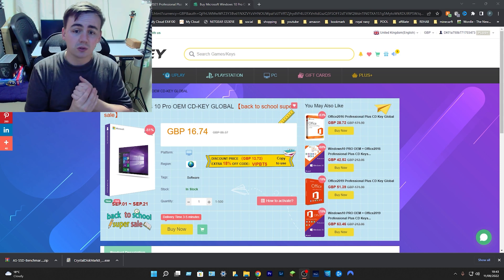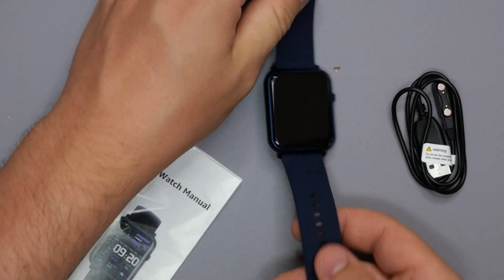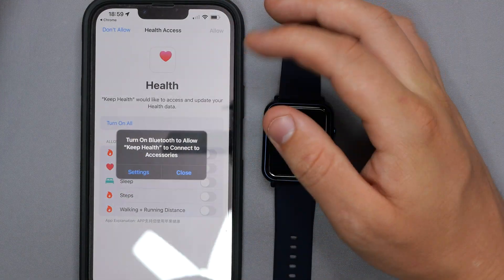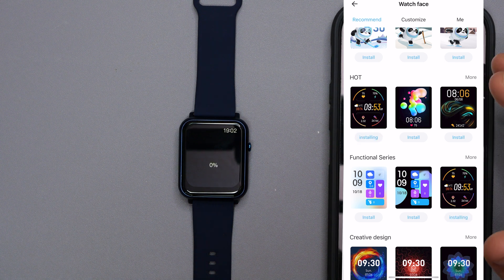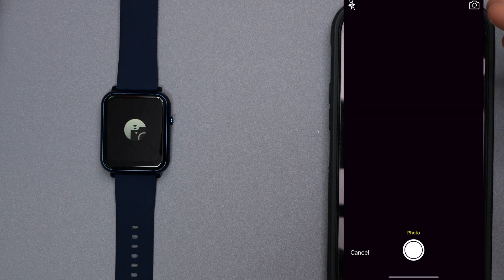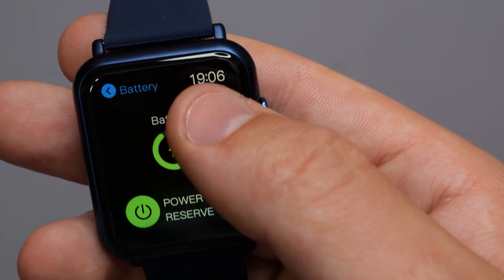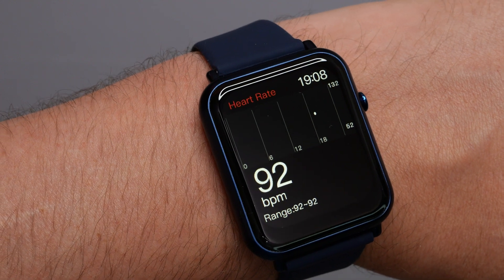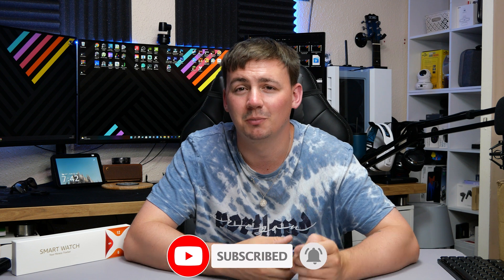ASWEE – The Revolutionary Smart Watch For Healthy Living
ASWEE Smart Watch
ASWEE Smart Watches

computer rig
2nd GPU - MSI GeForce RTX 4090 GAMING X

Monitor’s –
100Hz - Acer Nitro KG272Ebmiifx 27-inch Gaming Monitor
165hz - LC-Power FHD 32 inch 165hz Curved Gaming Monitor
144Hz - Samsung Odyssey G5 LC32G55TQBUXXU 32"

As an amazon affiliate all the links in the description are linked to my ID which lets me get a small amount of commission when you purchase an item through my links at no extra cost to you.